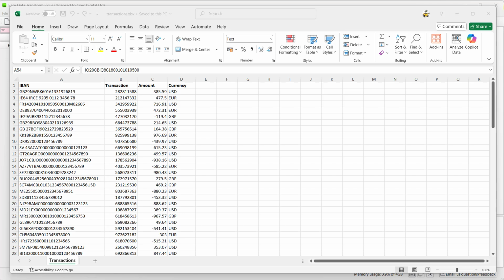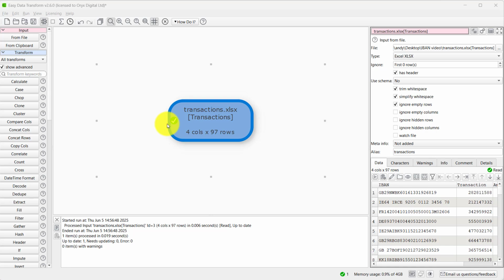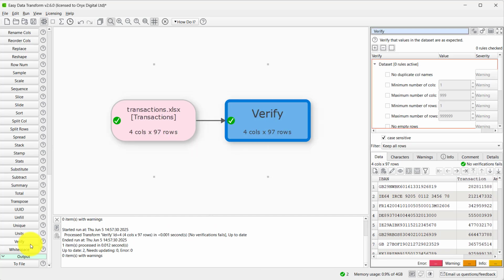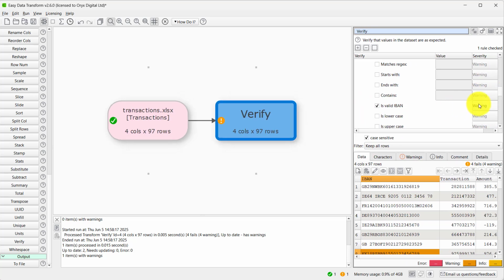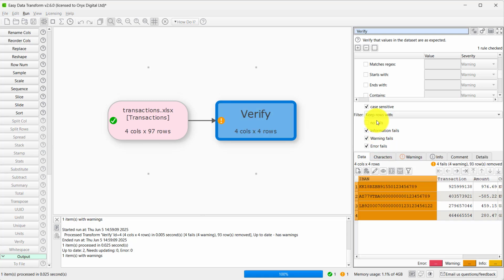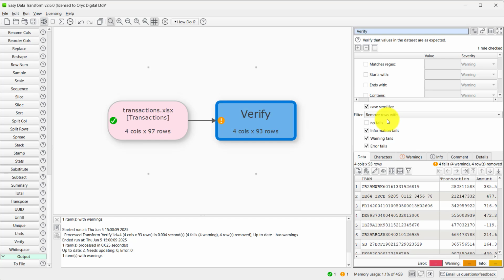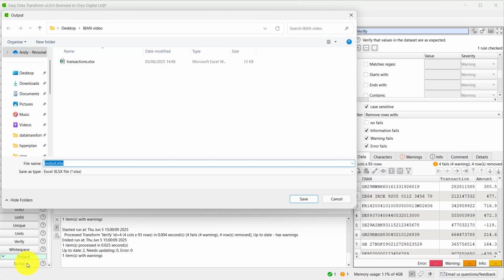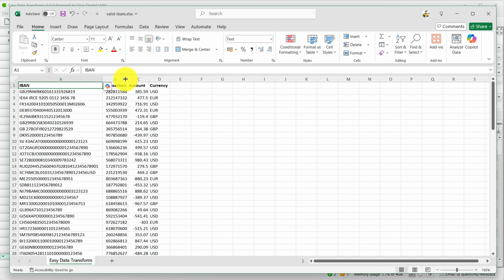How to check IBAN account numbers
How to check / verify IBAN account numbers / codes in Excel XLSX spreadsheets CSV, JSON, XML files etc. Codes are checked for correct format and checksum digit and can be checked in bulk. IBAN is short for International Bank Account Number.